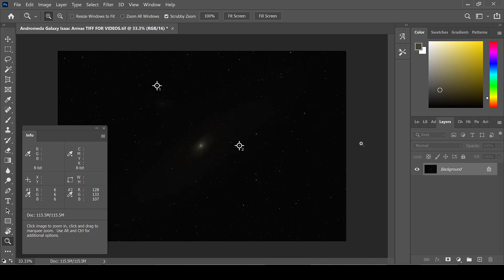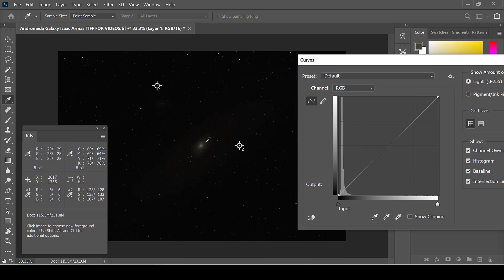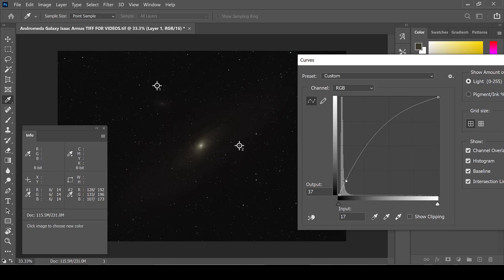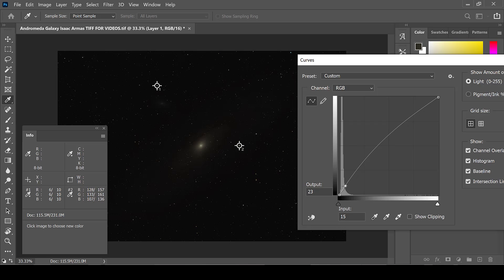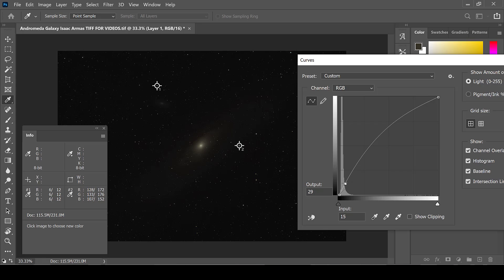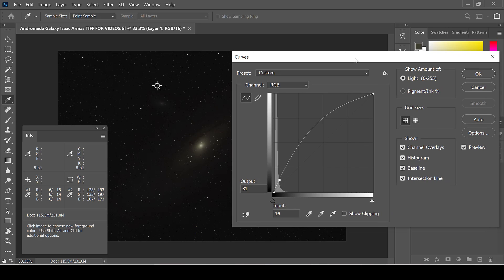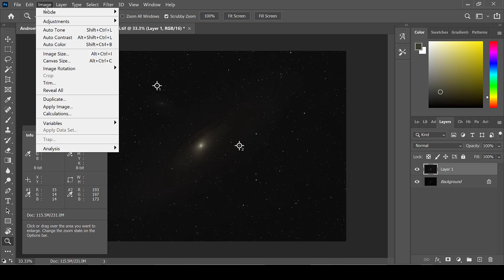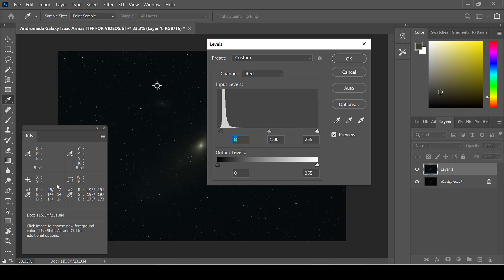How to do a Basic Curve for an Astrophotography Image in Photoshop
Stretching an image of a deep space object using a basic curve allows for a tremendous amount of detail to be pulled out of the image!  Here is how to do a basic curve stretch to bring out the images details.

Image used in this video taken by Isaac Armas.